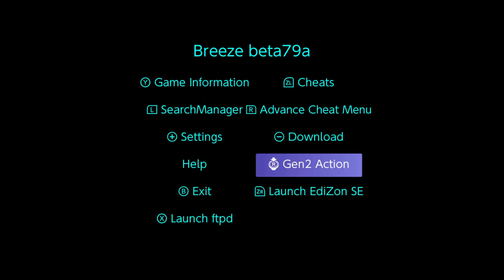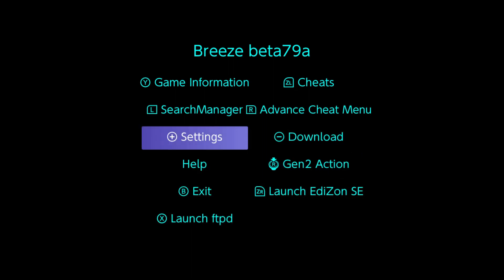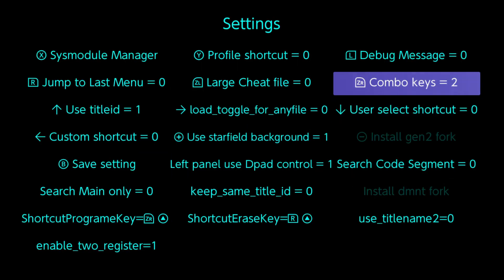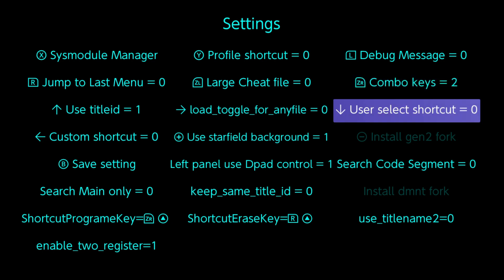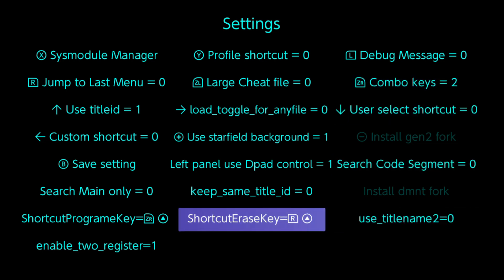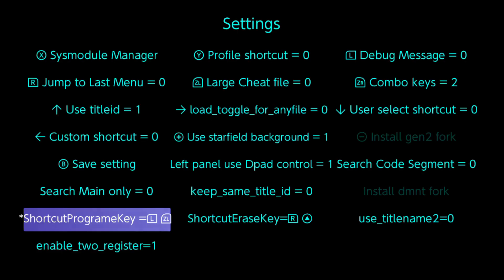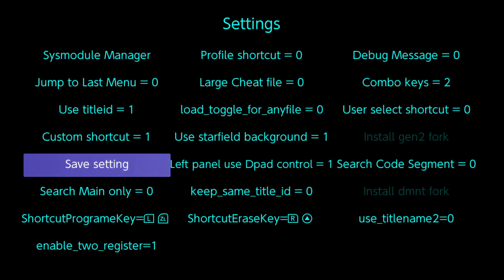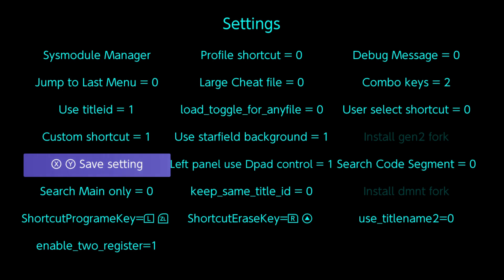Tutorial: How to assign custom button shortcuts in Breeze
Nintendo Switch